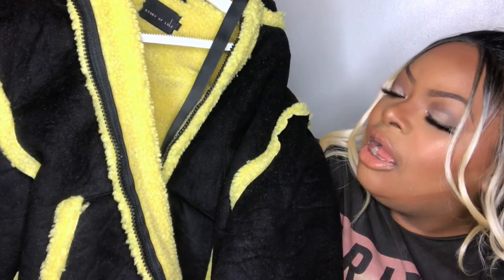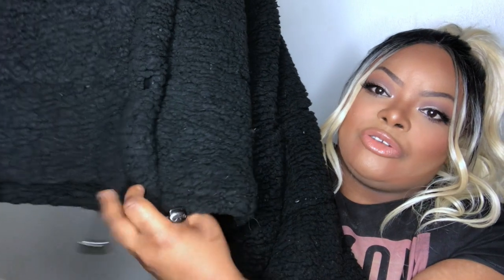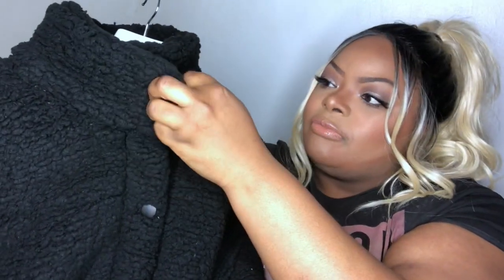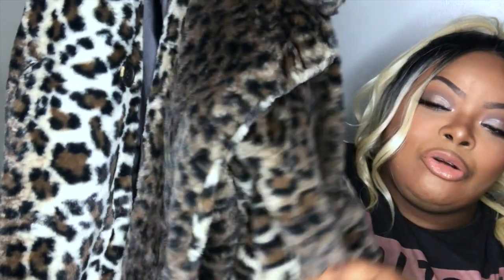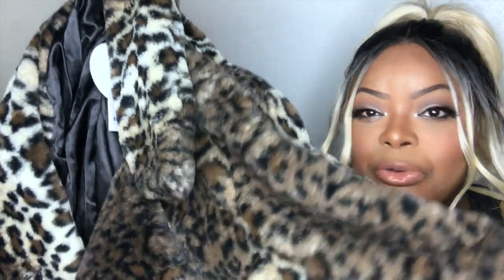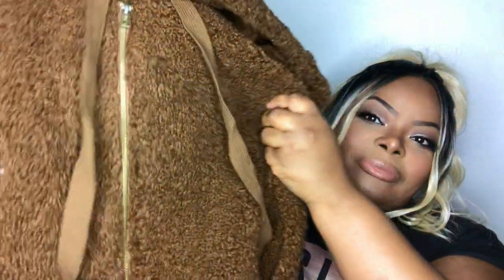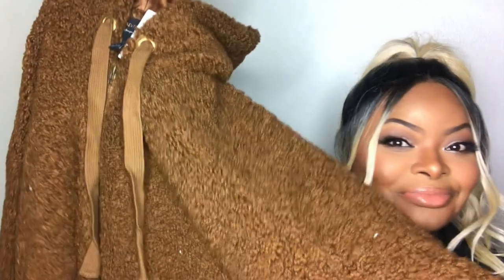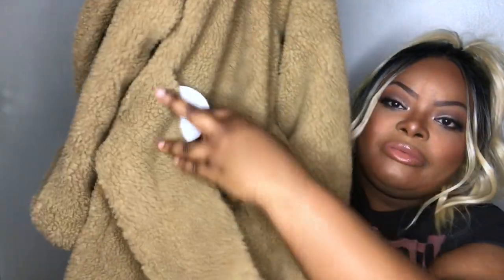FAS-HUN WITH BEE | WINTER COATS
In this video I share with you the winter coats that I brought to wear during this season. Most of these coats are currently on sale so if you like any of them get you hands on them now.

BLACK BIG COLLAR TEDDY COAT - Sold Out. Will come back in stock.